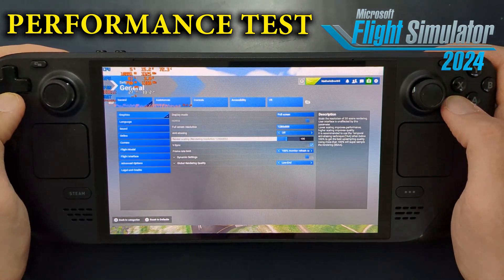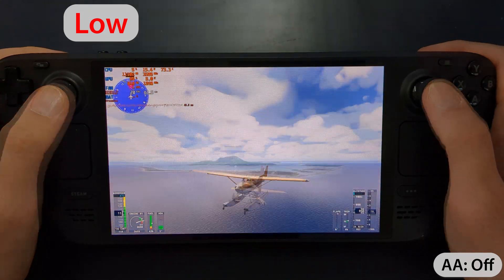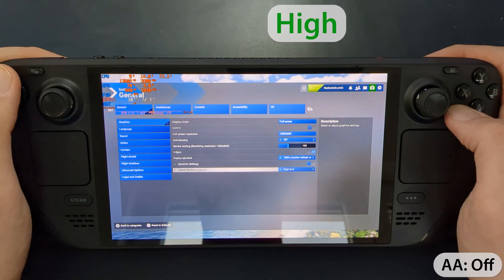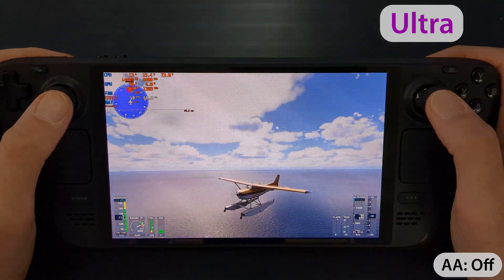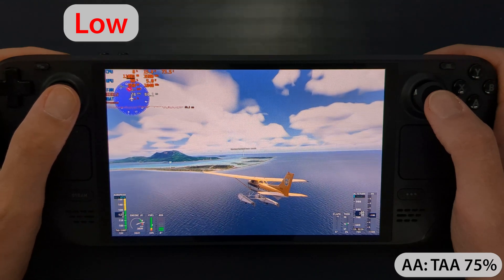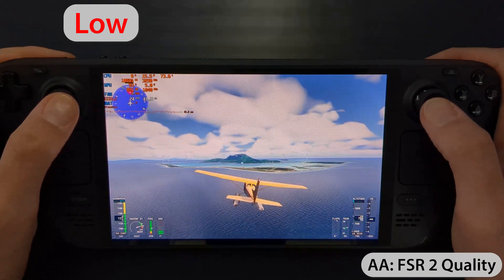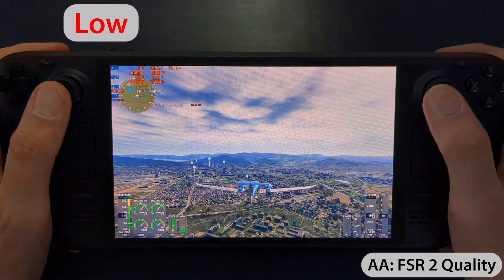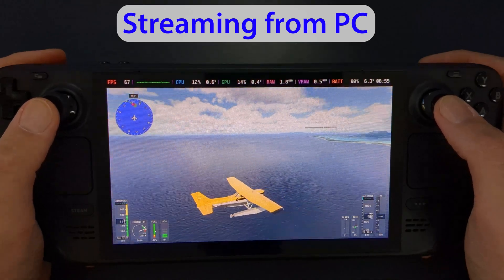Microsoft Flight Simulator 2024 | Steam Deck (OLED) Performance Test | Optimal Settings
I've tested the performance of various graphical presets for Microsoft Flight Simulator 2024 on the Steam Deck OLED, and here are my findings:

- Low preset (no AA): ~20-25 FPS
- Medium preset (no AA): ~20 FPS
- High preset (no AA): ~15 FPS
- Ultra preset (no AA): ~10 FPS
- Low preset (TAA 75%):  ~20-25 FPS
- Low preset (FSR 2 Quality):  ~20-25 FPS
- Streaming from PC: -

Overall, the game barely runs on the Steam Deck.

I recommend playing on the Low preset with FSR 2 Quality mode for the best experience.

What are your thoughts? Has anyone else played Microsoft Flight Simulator 2024 on the Steam Deck? If so, what graphical settings did you use?

💖 Want to go the extra mile? Consider joining our channel membership for exclusive perks, such as member-only videos, early access to new content, and special shoutouts. Just click the "Join" button below the video!

👍 And if you're feeling generous, you can also leave a Super Thanks by clicking the heart icon. Every contribution helps me to keep creating and improving the content you love.

TIMESTAMPS

00:00 - Intro
00:16 - Low preset (no AA)
00:39 - Medium preset (no AA)
01:00 - High preset (no AA)
01:19 - Ultra preset (no AA)
01:40 - Low preset (TAA 75%)
02:10 - Low preset (FSR 2 Quality)
03:01 - Streaming from PC
03:27 - Outro